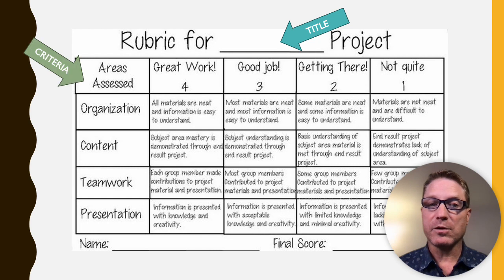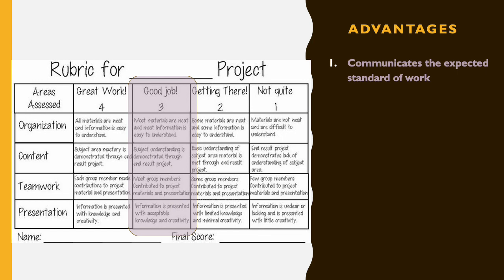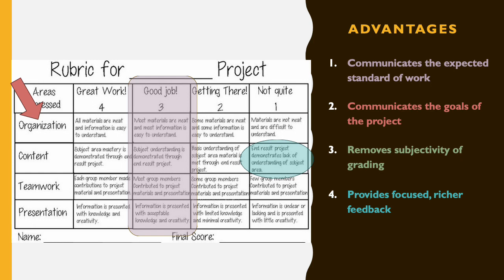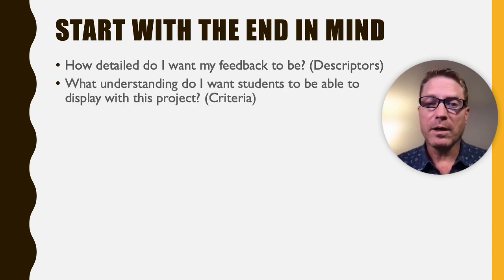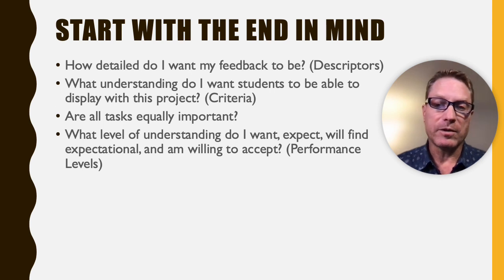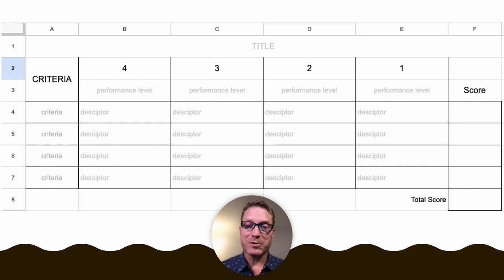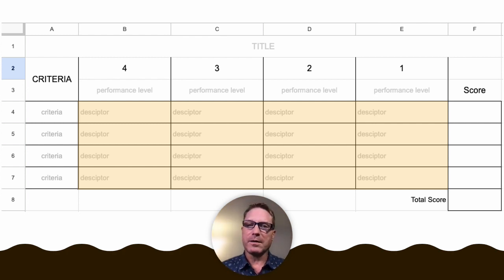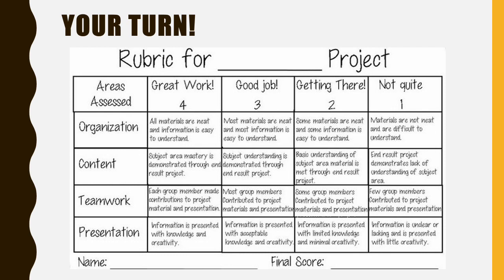Building Assessment Rubric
CI6122 Learning Assessment